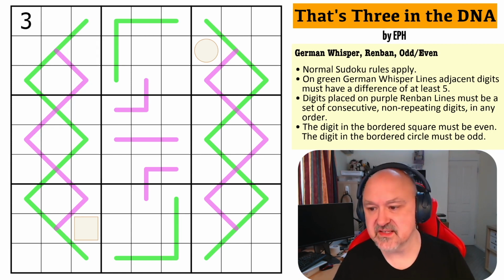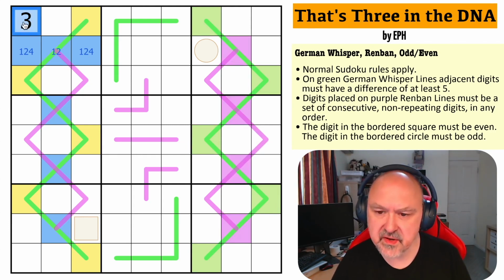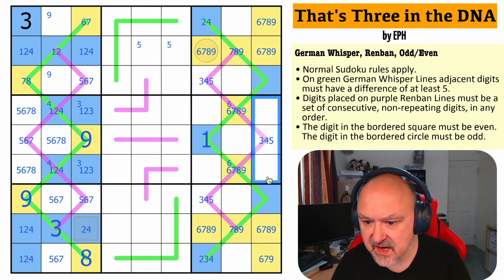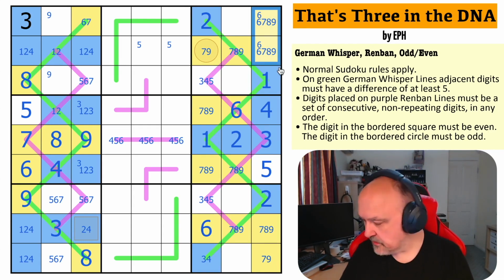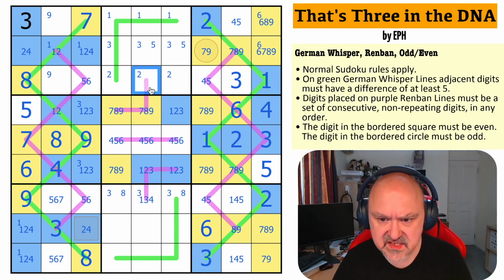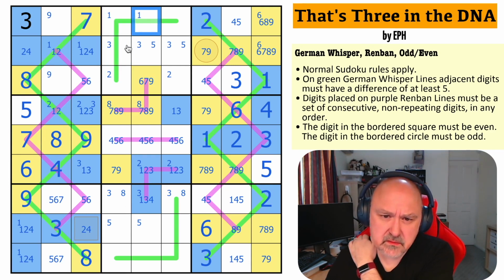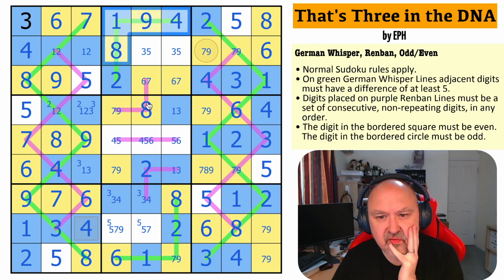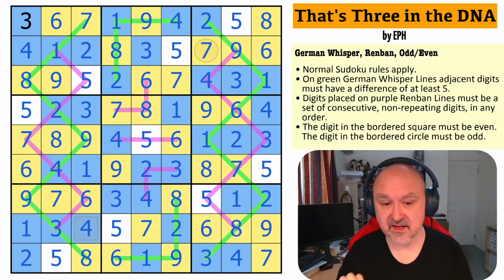The True DNA of Sudoku!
My solve of "That's Three in the DNA" by EPH, a sudoku using the German Whisper, Renban, and Odd/Even constraints.

📋 Puzzle Rules:
• On green German Whisper Lines adjacent digits must have a difference of at least 5.
• Digits placed on purple Renban Lines must be a set of consecutive, non-repeating digits, in any order.
• The digit in the bordered square must be even. The digit in the bordered circle must be odd.